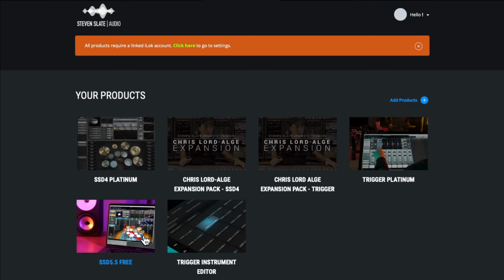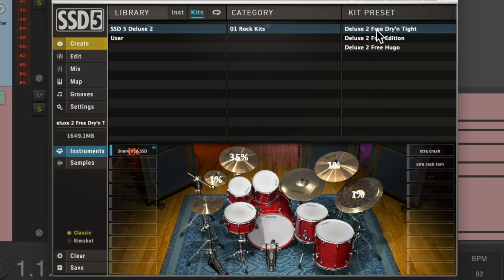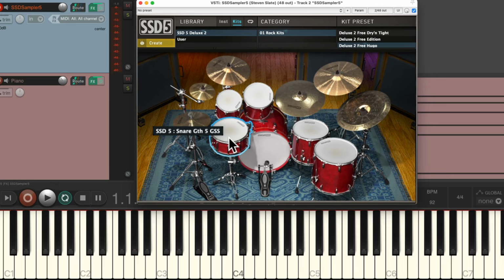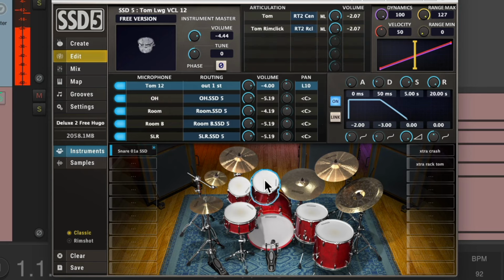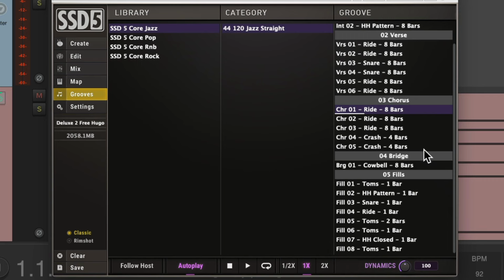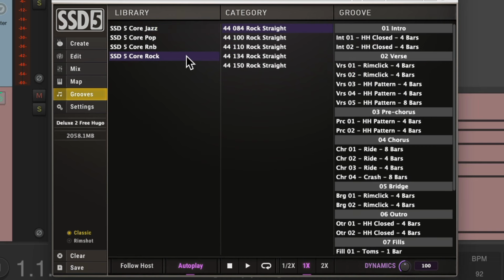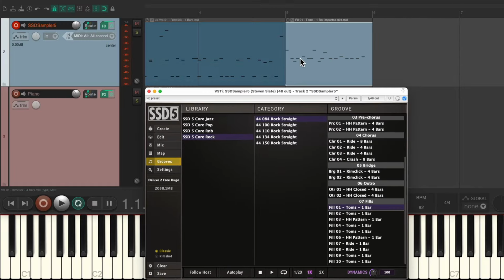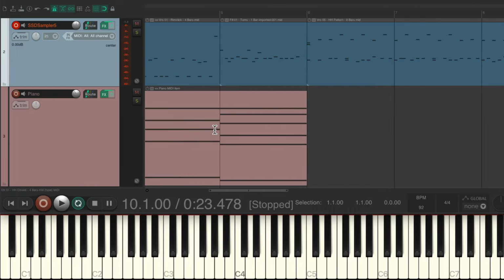Steven Slate Drums 5.5 FREE in REAPER